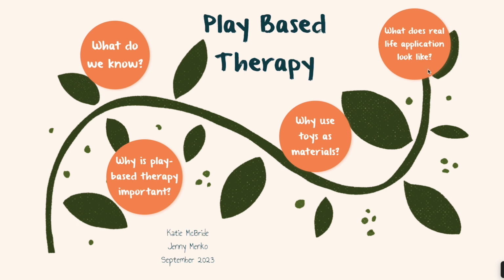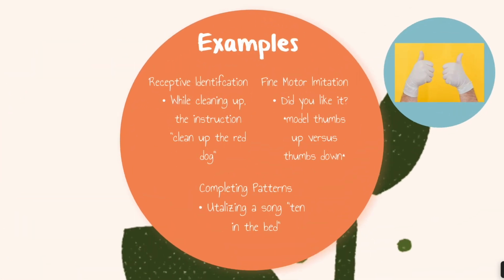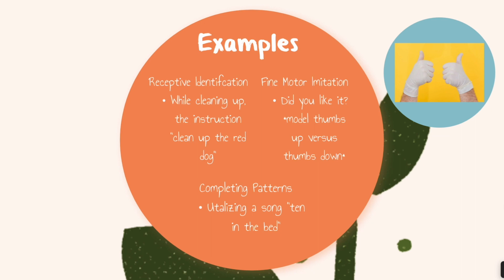What is Play Based Therapy? 🤔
Join us for a Fun-filled Play-Based Therapy Workshop presentation, presented by Practicum Student Katie and collaborated with BCBA Jenny at Blossom Children's Center!

🎉 Let's Nurture Growth and Learning Through Play! Don't Miss Out on This Exciting Learning Adventure!